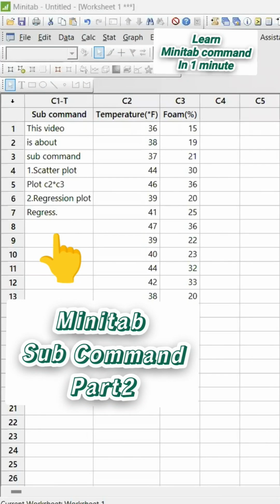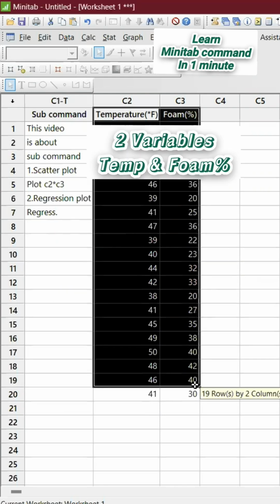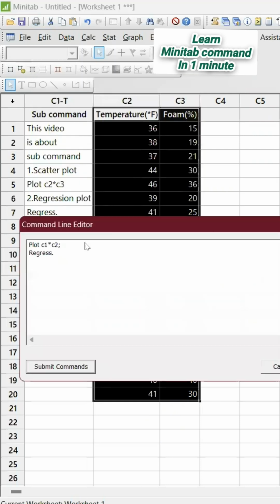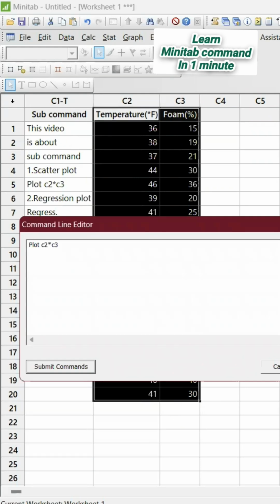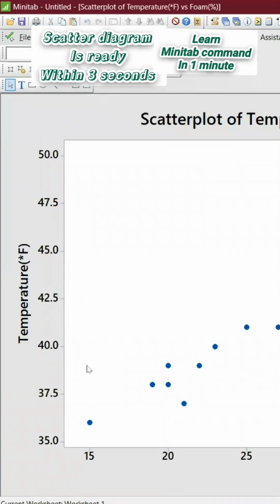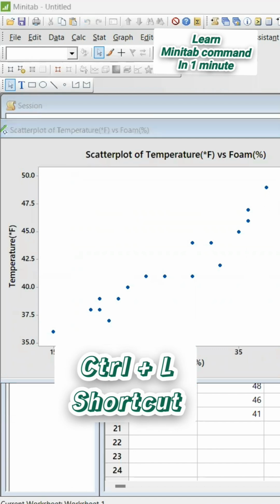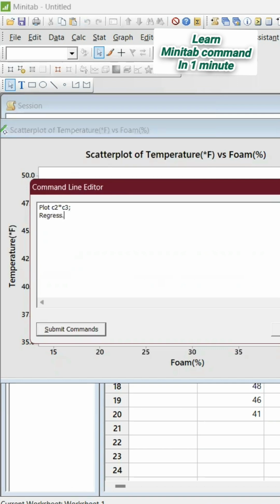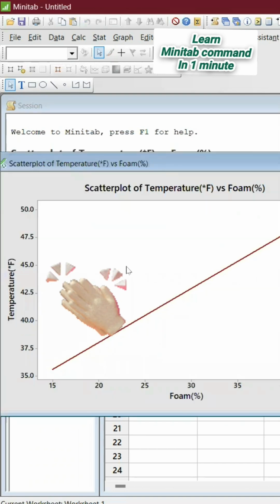Minitab Sub command Part 2 | can fetch plots /graphs in less than 5 seconds